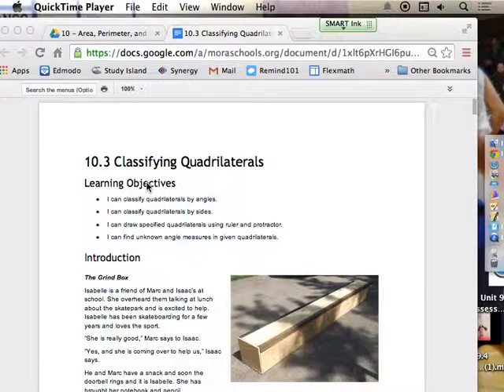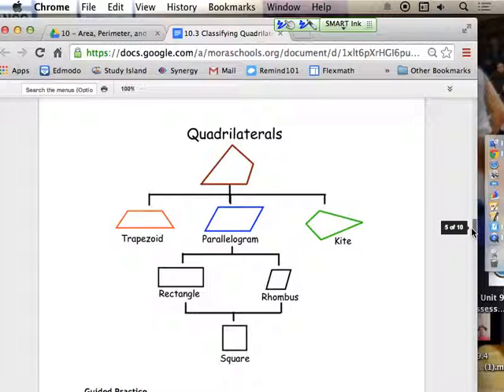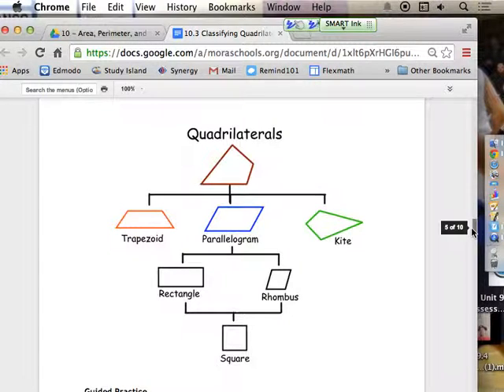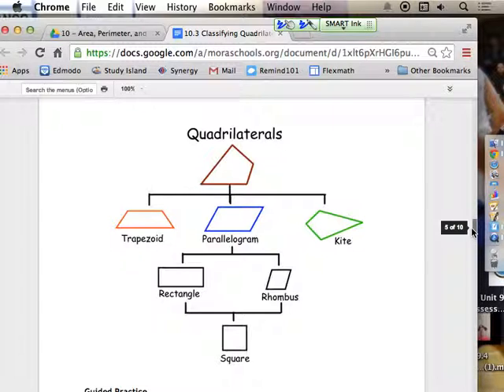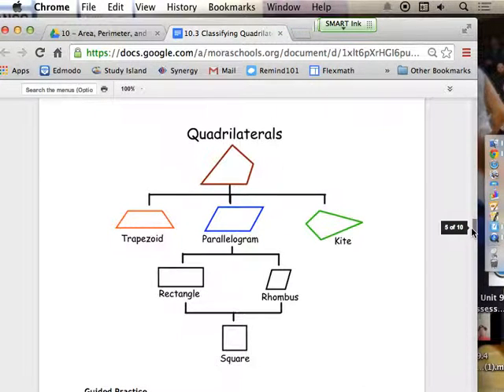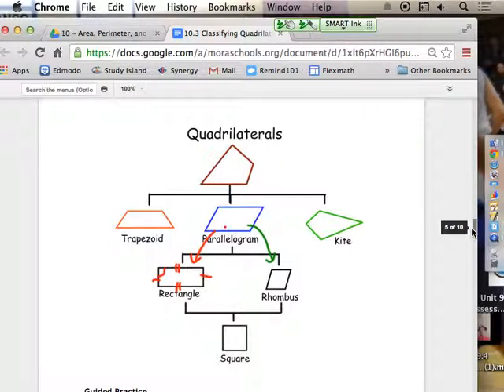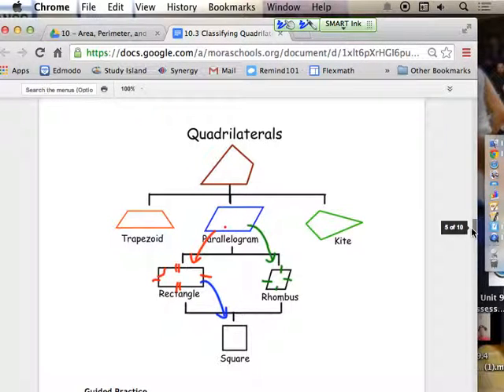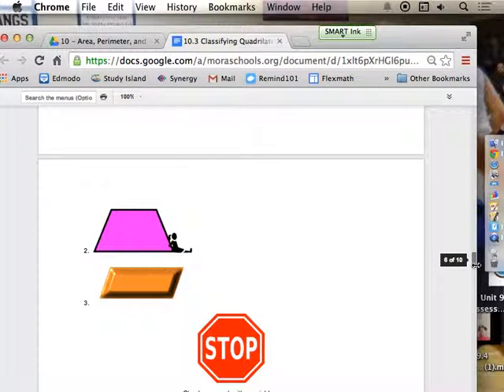10 3 classifying quadrilaterals